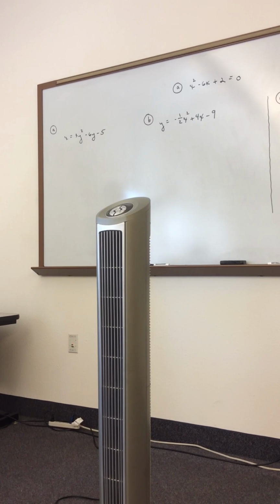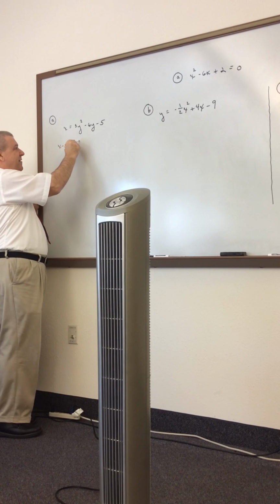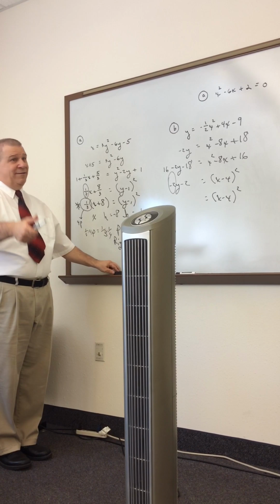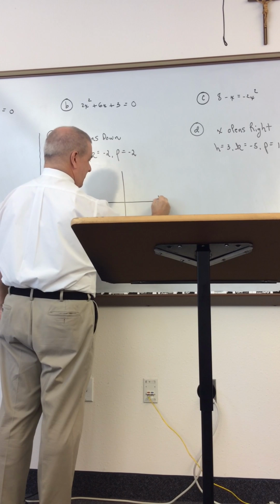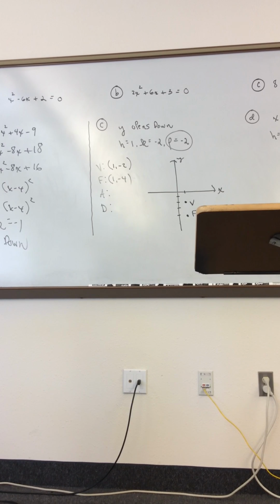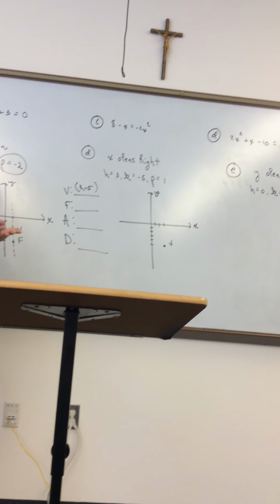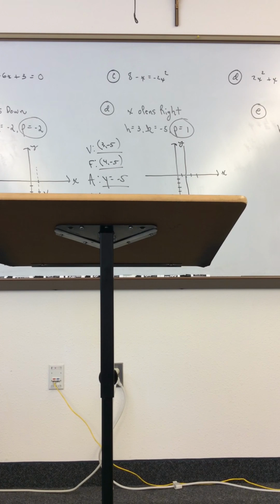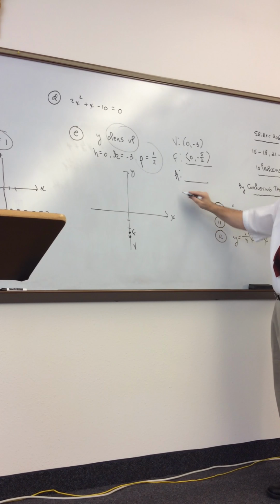May 9, 2017 Math